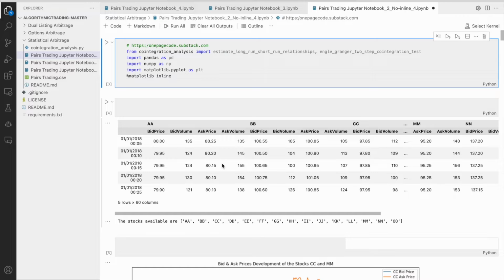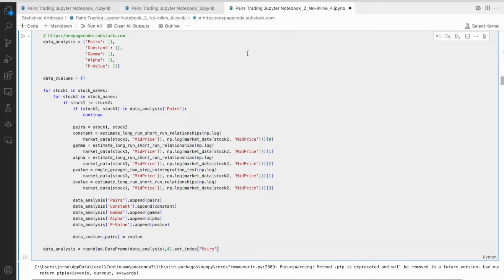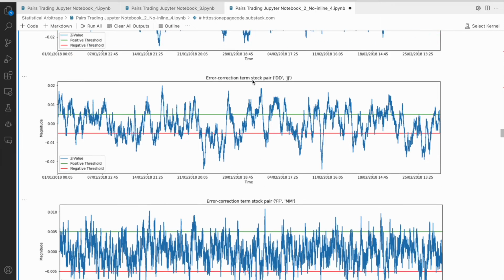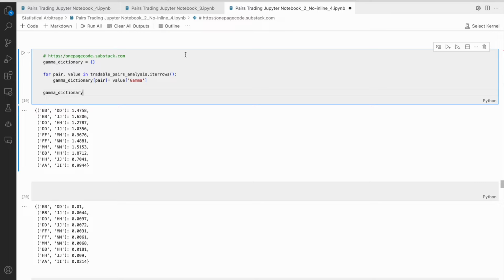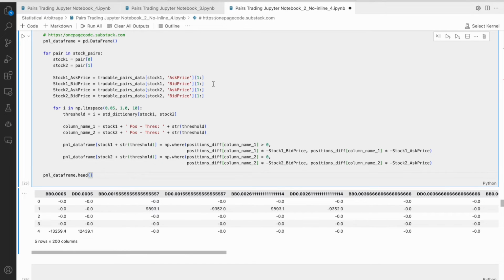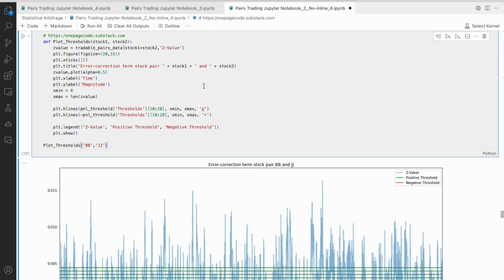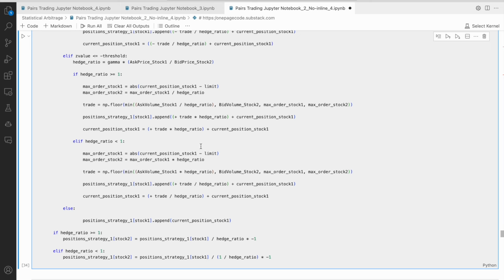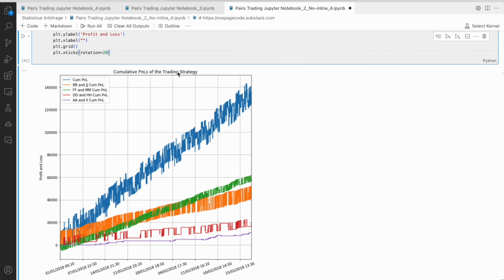Quant Strategy: Statistical Arbitrage - Pairs Trading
Statistical arbitrage is a trading strategy that exploits short-term price inefficiencies between two or more related assets. Pairs trading is a specific type of statistical arbitrage that involves trading two highly correlated assets in opposite directions.
Here are some of the topics that I will cover in the video:

What is statistical arbitrage and how does it work?
What is pairs trading and how is it different from other types of statistical arbitrage?
How to identify pairs of assets that are suitable for pairs trading
How to develop and implement a simple pairs trading strategy using Python
Backtesting and evaluating your pairs trading strategy
Risk management and position sizing for pairs trading